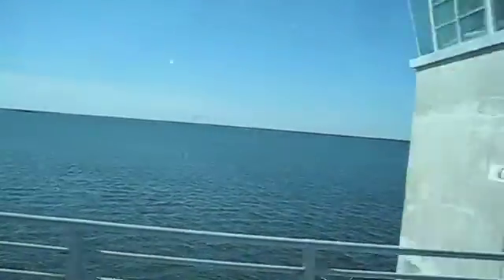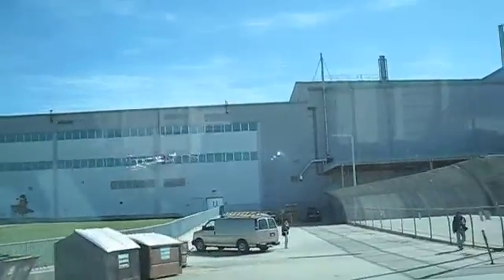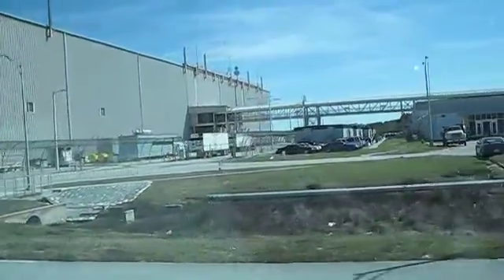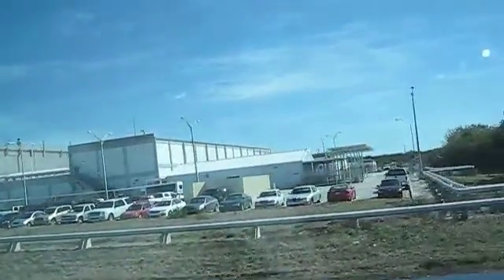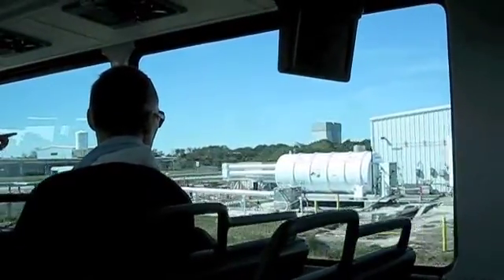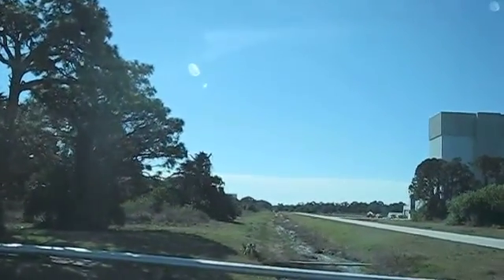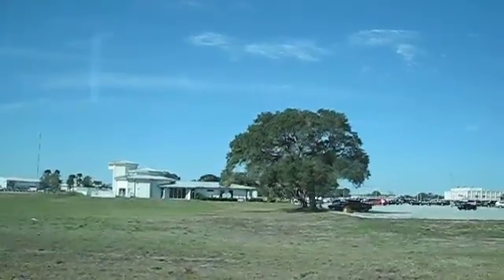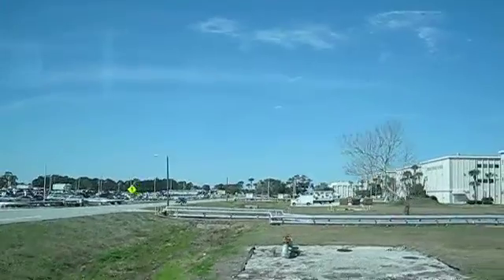Kennedy Space Center Bus Tour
This is the second bus tour video in which more fascintaing things about The Kennedy Space Center are discussed...